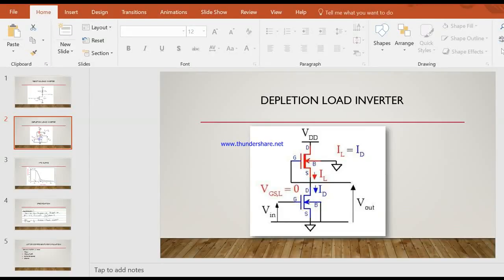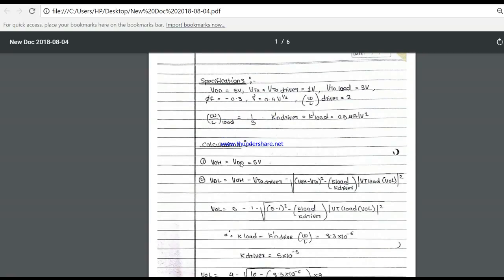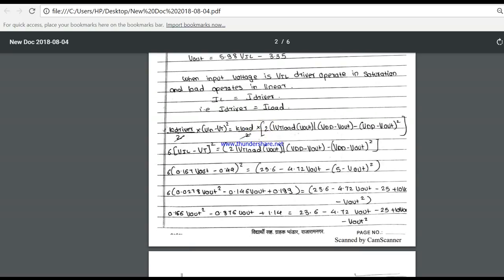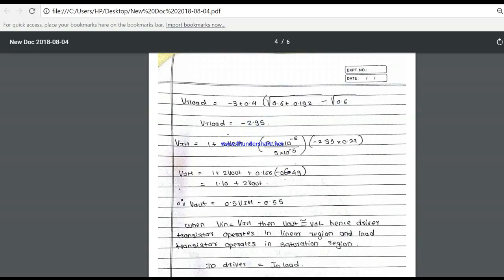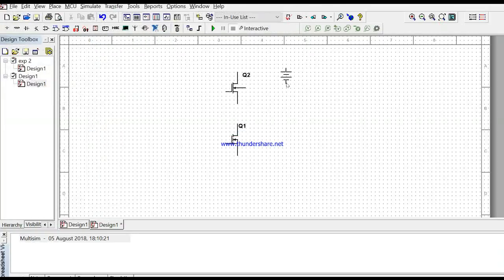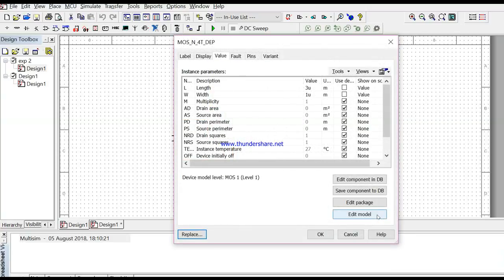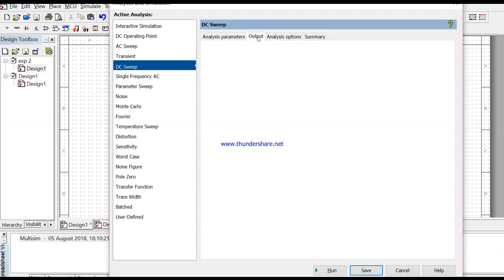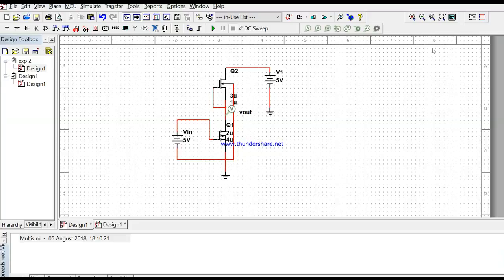Copy of Depletion Load Inverter 1755017 -- 1755018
Tasmiya s Mujawar -- 1755017
Aishwarya Jadhav -- 1755018